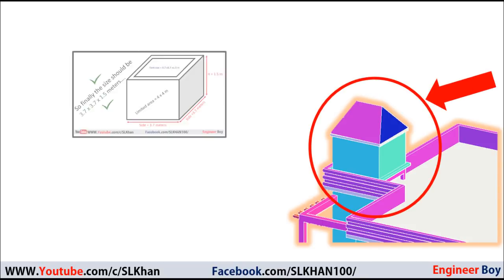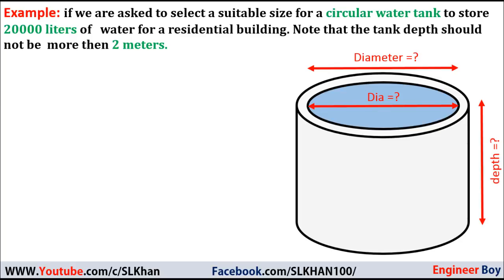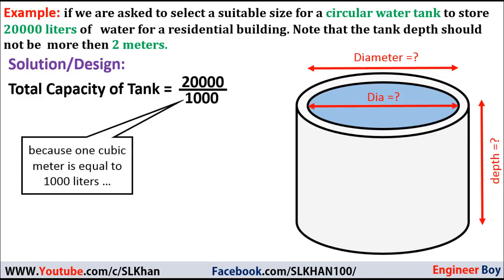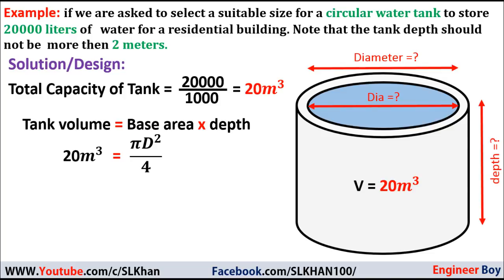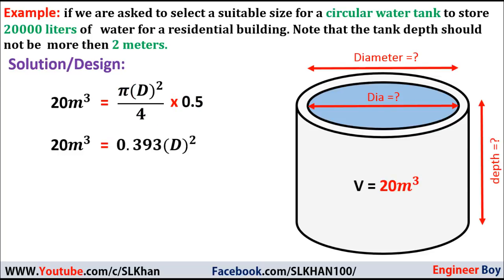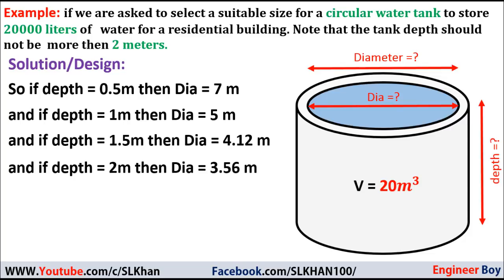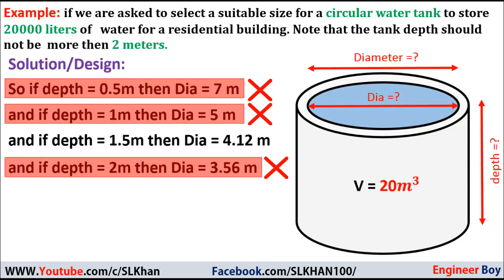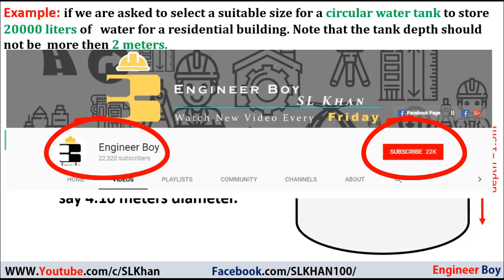circular water tank design | engineerboyofficial